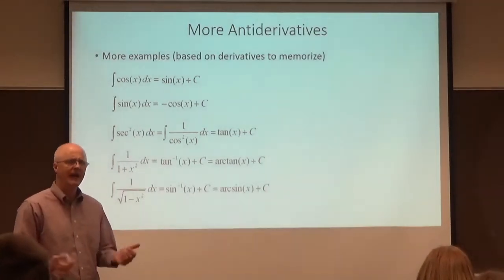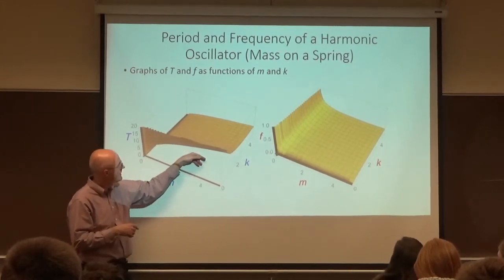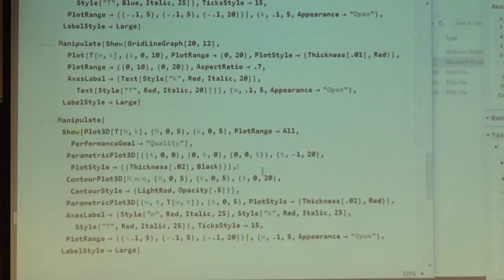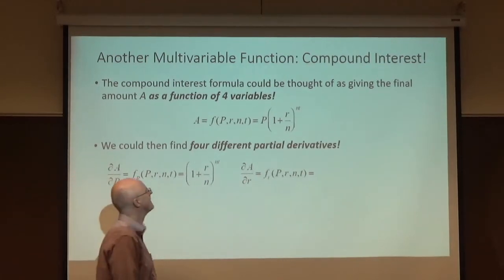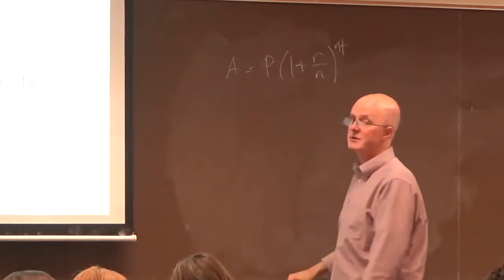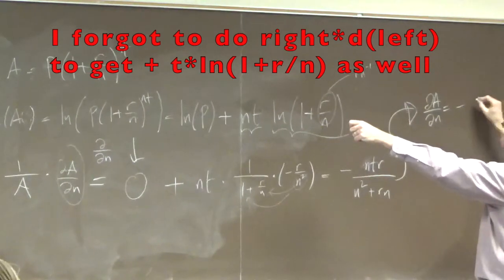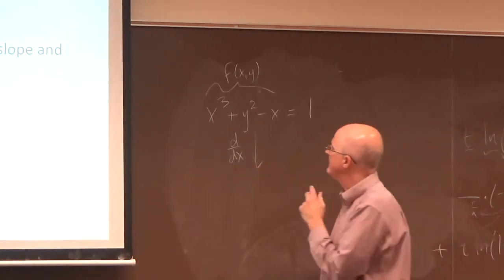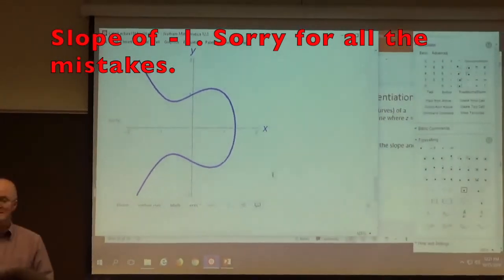Calculus 1, Lec 19B: Multivariable Function Graphs, Partial Derivatives, Implicit Differentiation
Sorry about all the mistakes in this lecture.

(0:00) -cos^(-1)(x) is a vertical translation of sin^(-1)(x), so they are both antiderivatives of 1/sqrt(1 - x^2).
(1:29) Higher-dimensional graphs of period T and frequency f of a mass on a spring as functions of the mass m and the spring constant k. Graphs made in Mathematica.
(7:59) The compound interest formula can be thought of as giving the final amount A as a function of 4 variables: P (the principal), r (the nominal annual interest rate), n (the number of compounding periods per year), and t (the time, in years). Find the partial derivative with respect to each of the 4 variables, even though n is technically discrete instead of continuous.
(13:57) Use logarithmic differentiation to find the (messy) derivative with respect to n.
(19:47) Level curves of a function z = f(x,y) are often not graphs of functions. Locally they can still be graphs of implicit functions (rather than explicit functions where y is solved for). We still might like to find their slopes and tangent lines at various points. This is often best done with implicit differentiation.